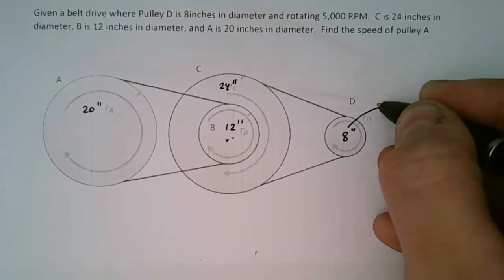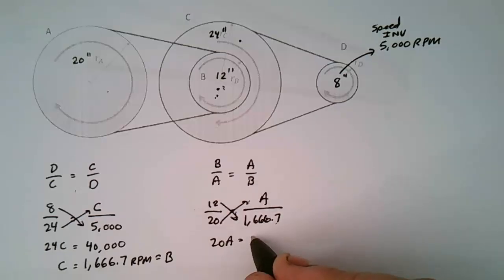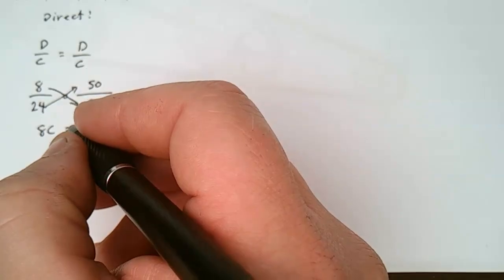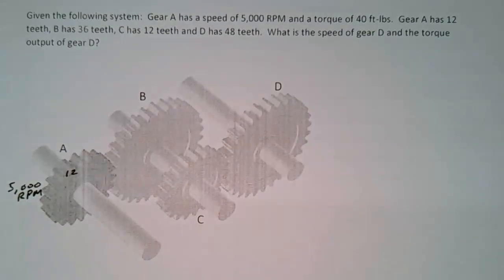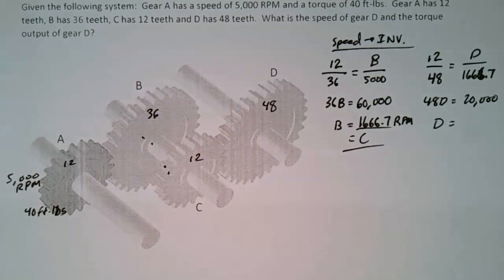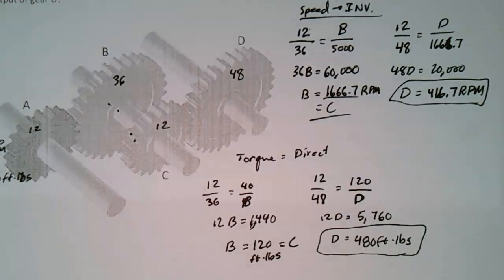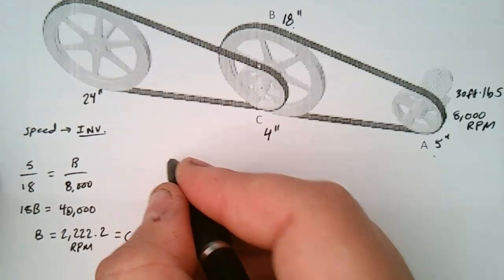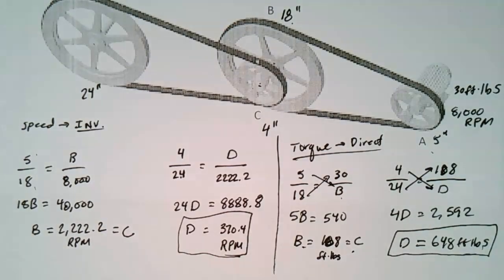Applications of inverse and direct proportions